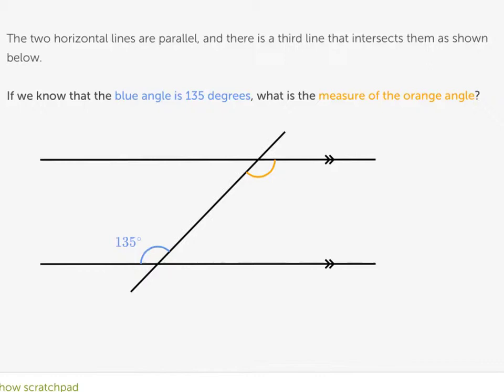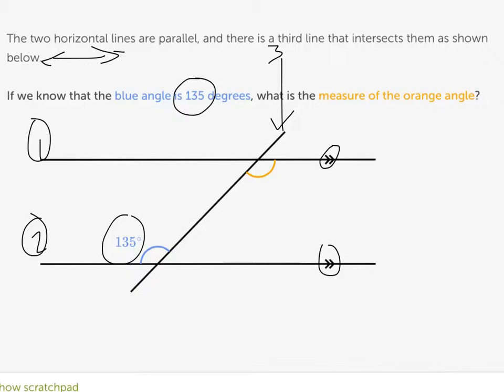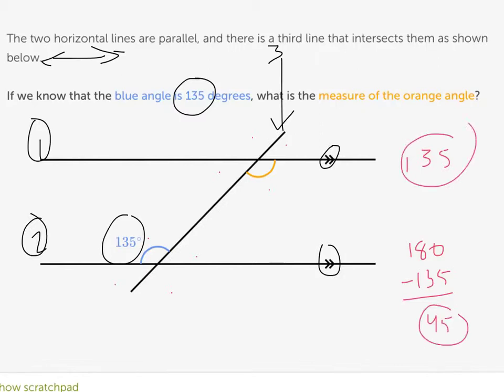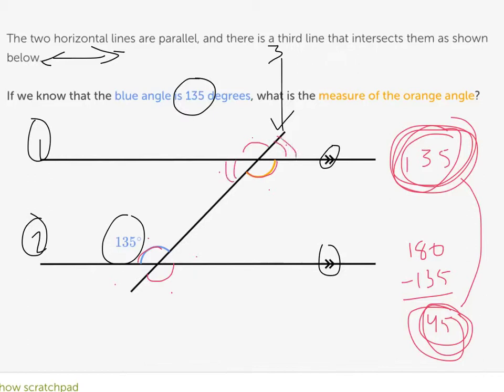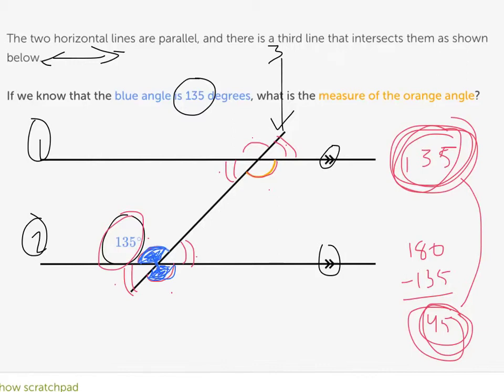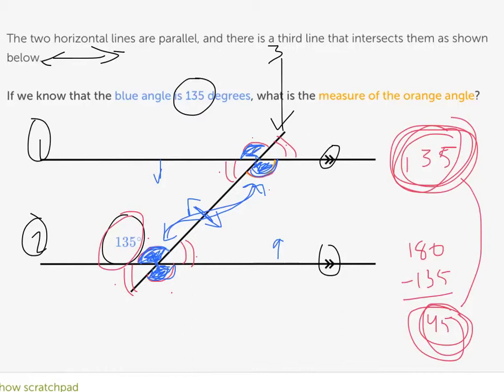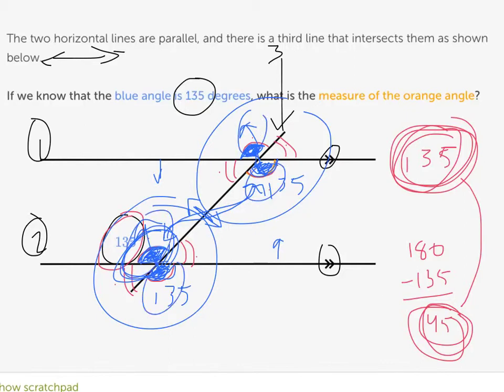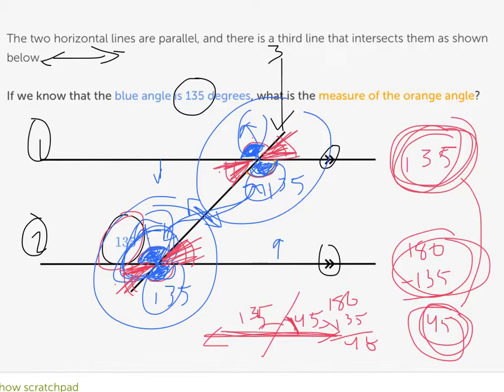Alternate Interior Angles - Transversals